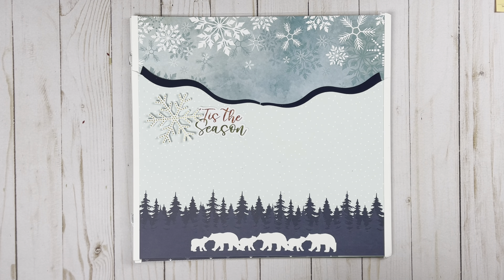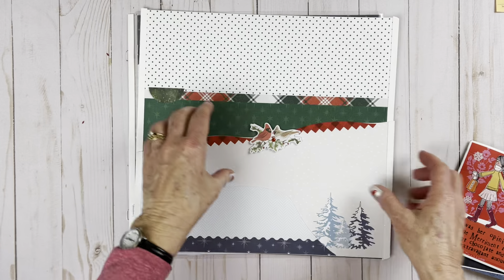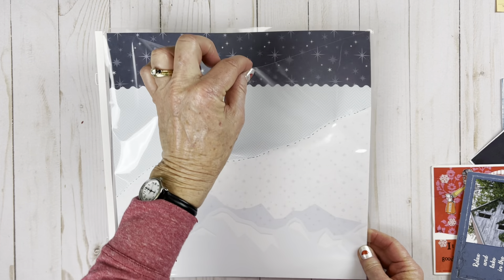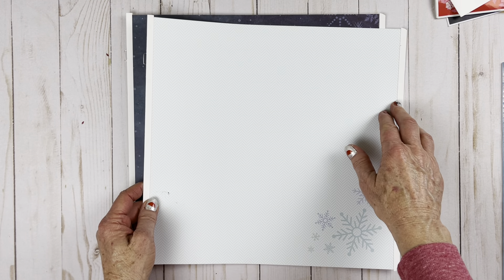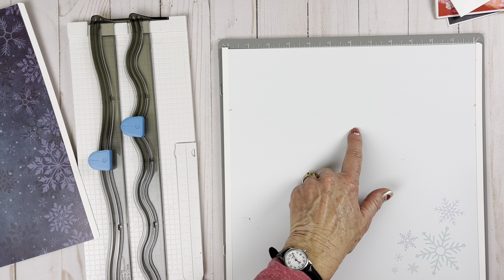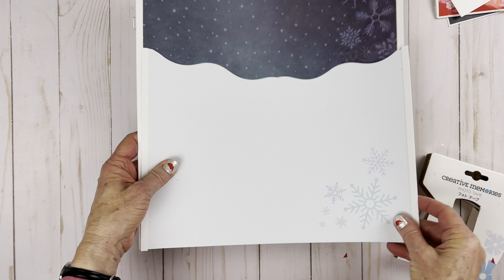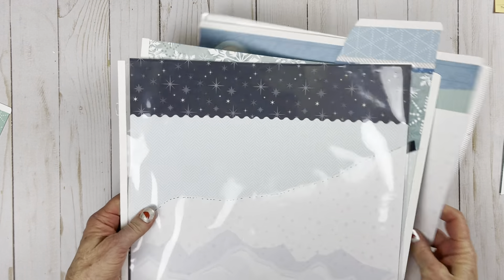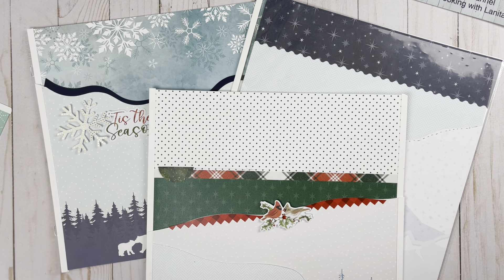Pack these Pocket Pages! Cards. Letters. Photos.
Pocket Pages- the CLASSIC ones made by YOU!  These are the perfect place to keep the special cards that when brought out to read, they put a smile on your face. Not stuck in a drawer, but handy with the same specialness as your photos.
I'm not sure when I made my very first Pocket Page, but I do know I got obsessed with pockets for my kids albums while I was homeschooling. 1997 is one of the albums I found, and I smiled as I perused  the memorabilia I had tucked in these pockets.  Special indeed!